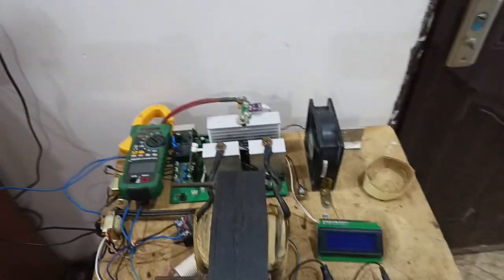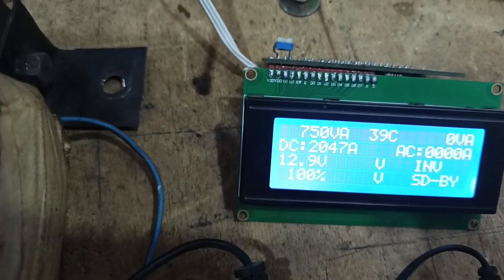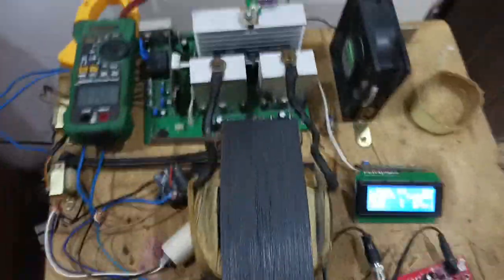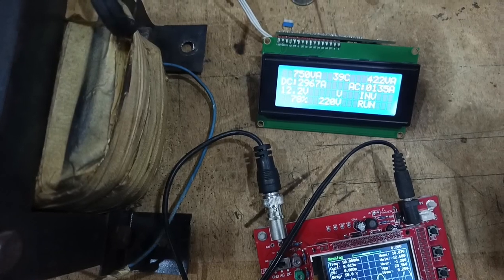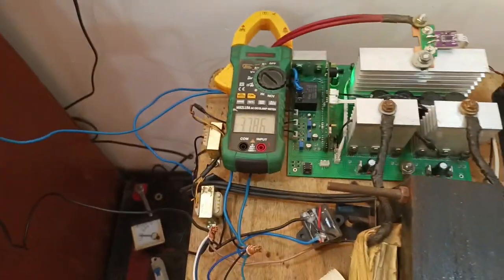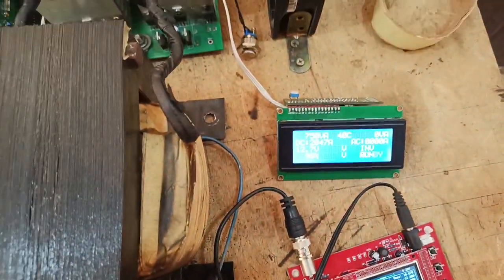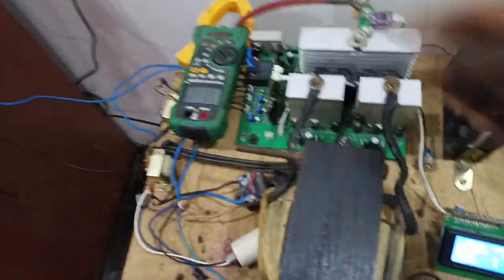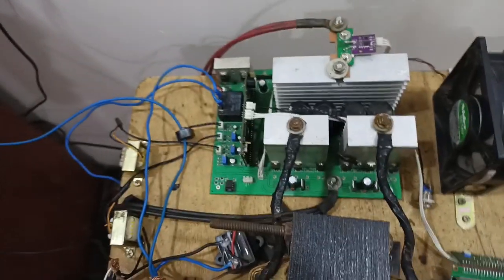750VA Pure Sine Wave Inverter: overload test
750VA Pure Sine Wave Inverter

Primary Processor: STM32F407
Secondary Processor: ESP8266 12E
Fundamental Frequency: 50Hz
Modulating Frequency: 23.4Khz
Boost Frequency: 20Khz
Charging Stages: 3 stages(Bulk, Absorption and Float).

Others
Short circuit protection.
Over load  protection.
Under and over voltage protection
Charging current programmable (5A, 7.5A, 10A, 12.5A and 15A).
Max load programmable (100VA to 1500VA).